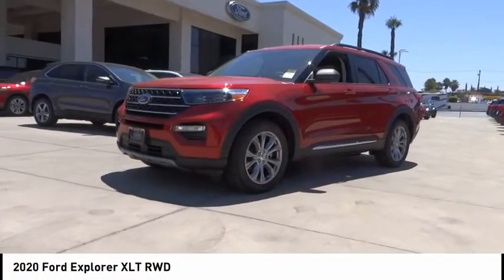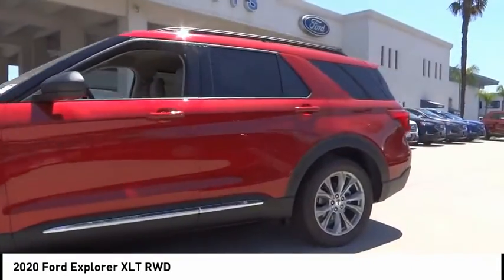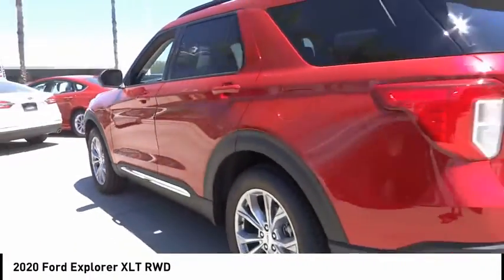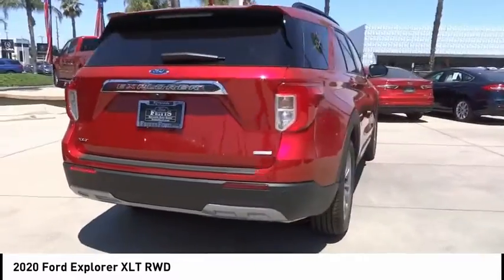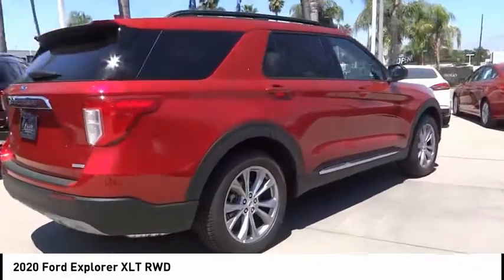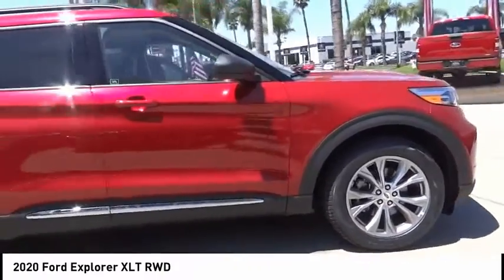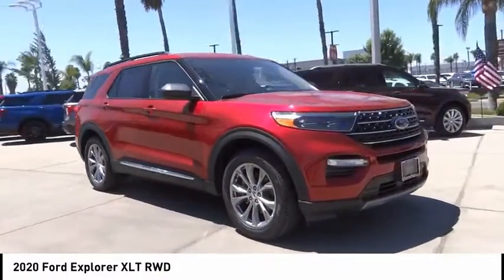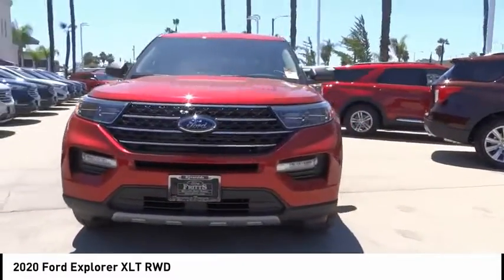2020 Ford Explorer RIVERSIDE,TEMECULA,SAN BERNARDINO,MORENO VALLEY,FONTANA 21316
2020 Ford Explorer XLT RWD

Fritts Ford
8000 Auto Drive

FRITTS FORD, PROUDLY SERVING RIVERSIDE, TEMECULA, SAN BERNARDINO, MORENO VALLEY, FONTANA, AND SURROUNDING CALIFORNIA LOCATIONS. THIS RAPID RED METALLIC TINTED CLEARCOAT 2020 Ford EXPLORER IS EQUIPPED WITH A ENGINE; 2.3L ECOBOOST I-4, AUTOMATIC TRANSMISSION, AND RECEIVES AN ESTIMATED 21 City/28 Hwy MPG. 2020 Ford EXPLORER XLT RWD 2020 Ford Explorer XLT Ready to take home today!. RWD 10-Speed Automatic 21/28 City/Highway MPG EcoBoost 2.3L I4 GTDi DOHC Turbocharged VCT Stock #: 21316 | VIN: 1FMSK7DH2LGC30190 | 2020 Ford Explorer XLT RWD Fritts Ford